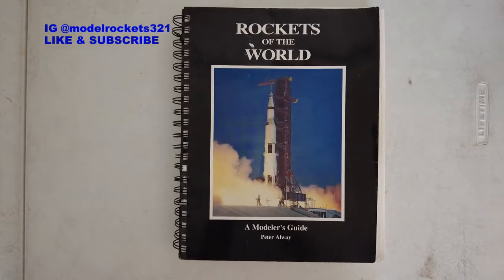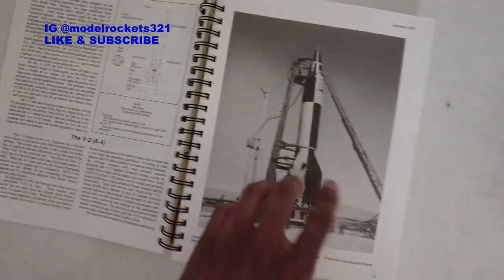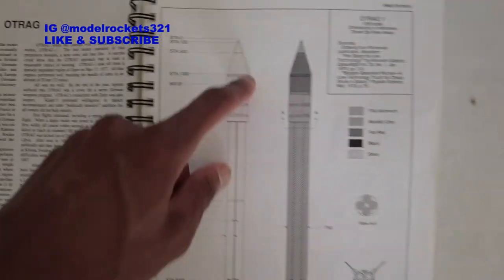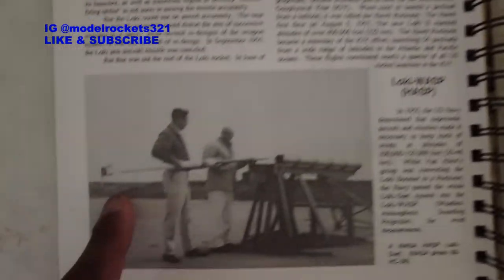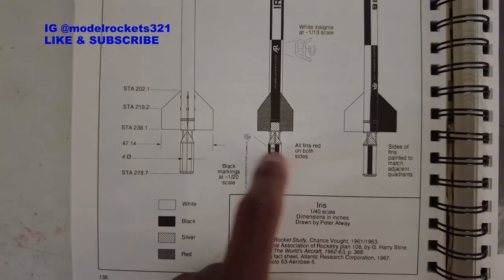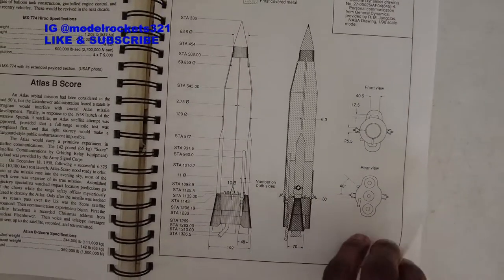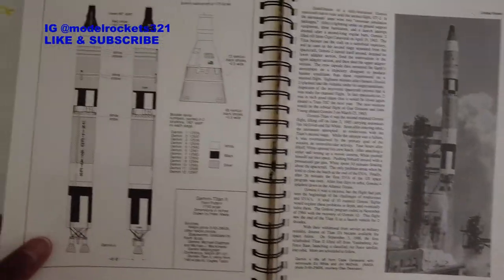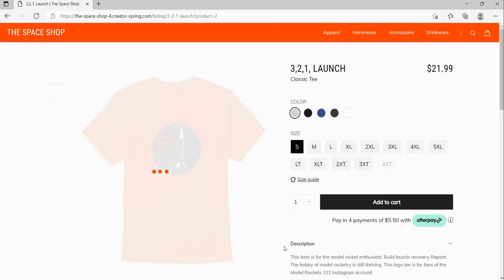Is 'Rockets of the World' By Peter Alway The Best Book On Rockets?